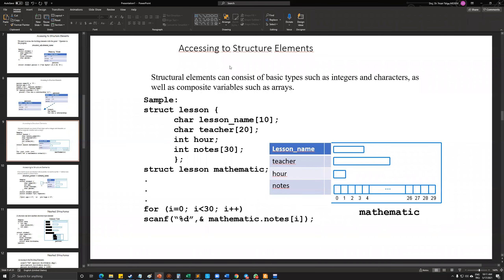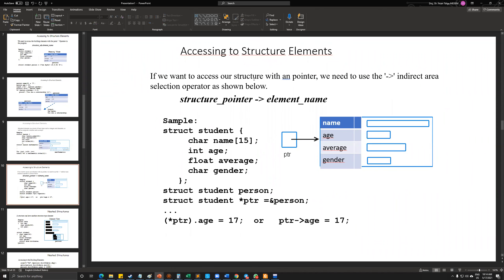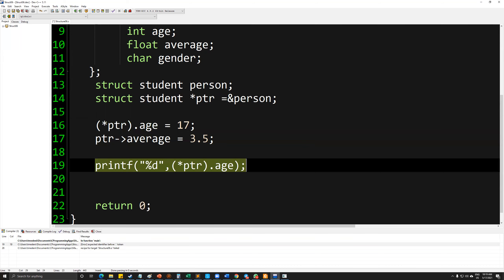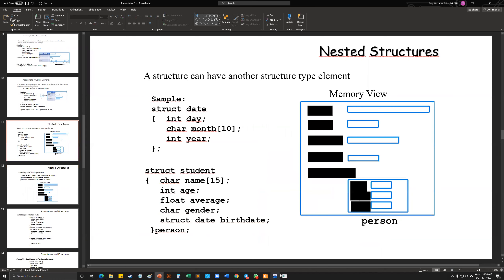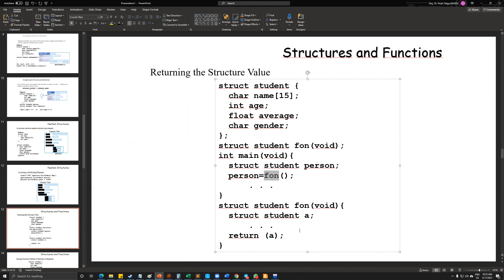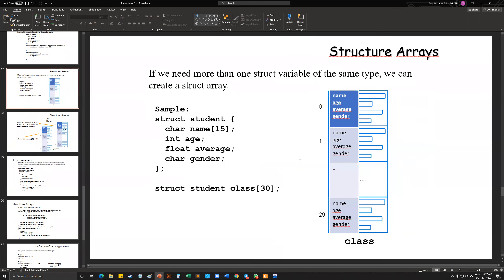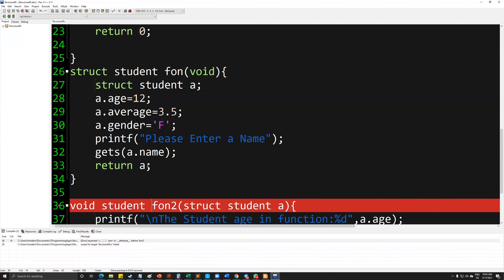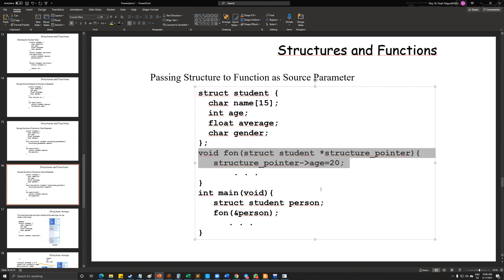Struct02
Continue with different struct access methods